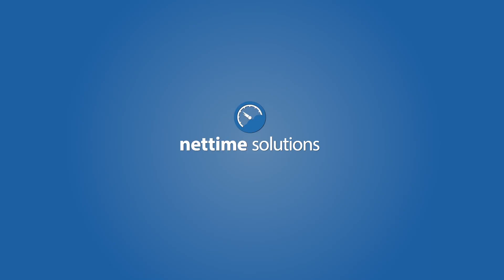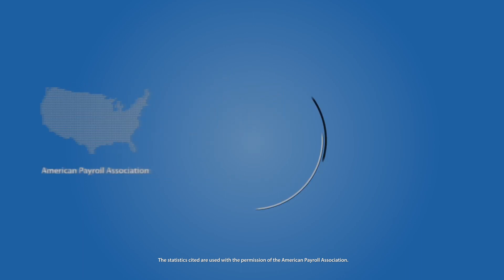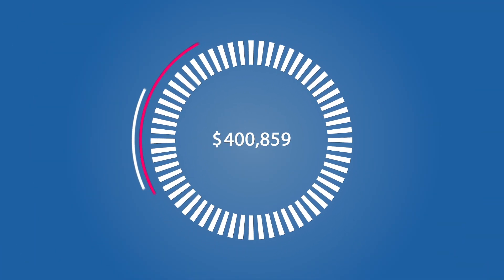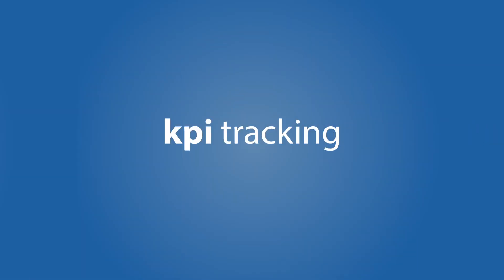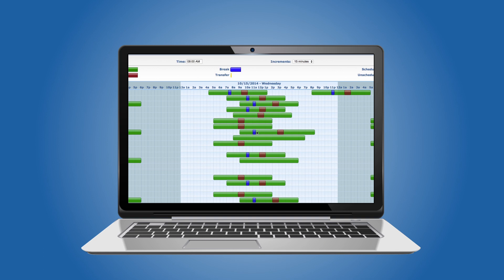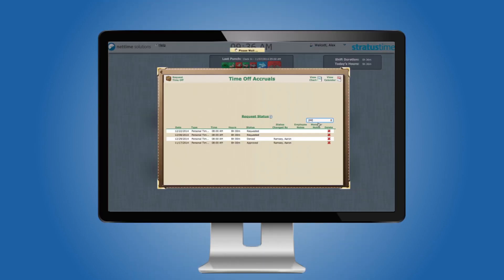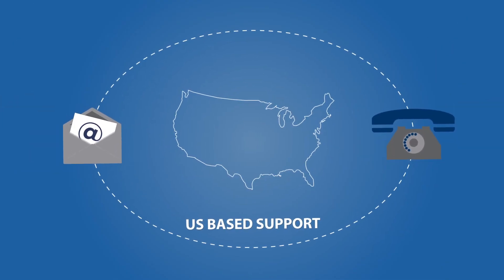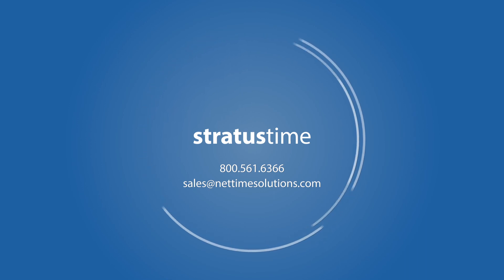Meet stratustime: Your Time and Attendance Software Solution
stratustime, nettime solutions' premiere cloud-based time and attendance software, provides managers with advanced KPI tracking, customizable charts to analyze labor data, an intuitive visual scheduler, customizable dashboard, built-in help and configuration tools and a mobile interface, as well as an employee self-service dashboard and advanced accrual tracking.